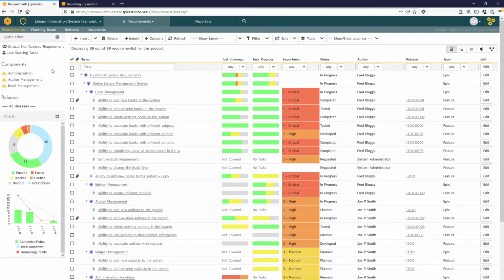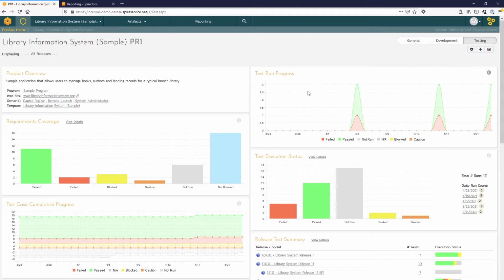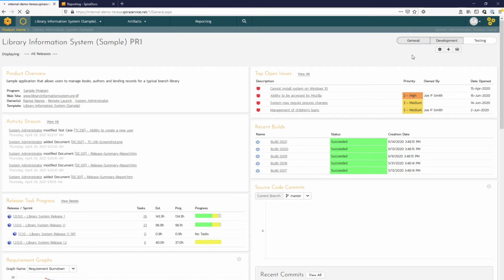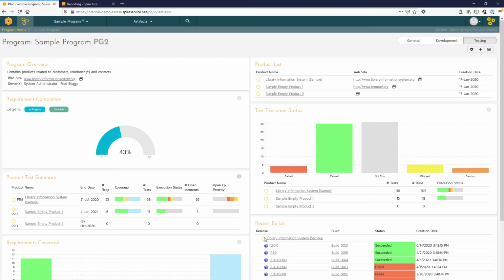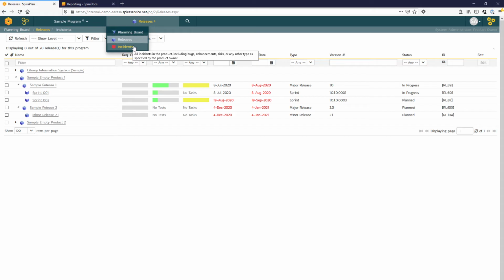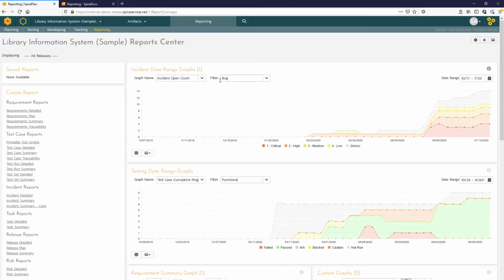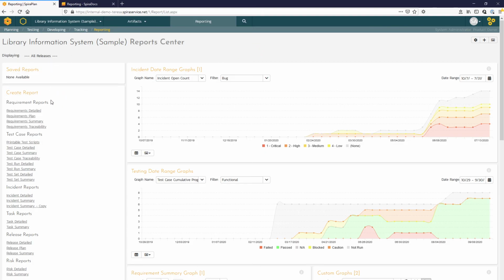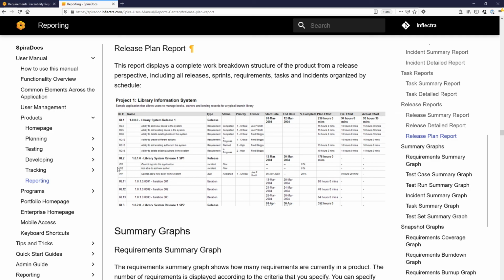Getting Started with SpiraPlan | Advanced Reporting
Welcome to Getting Started With Spira v.6 video series!
You are watching Reporting in SpiraPlan - the last video in the series. Inflectra's customer engagement engineer - Teresa explains the built in reporting features in Spira v6, including
- Filtering data using key progress indicators
- Dashboards with program, product, portfolio and enterprise views
- Reporting widgets per user role
- Planning views
- Reporting center with customizable graphing widgets and pre-built text reports & more.